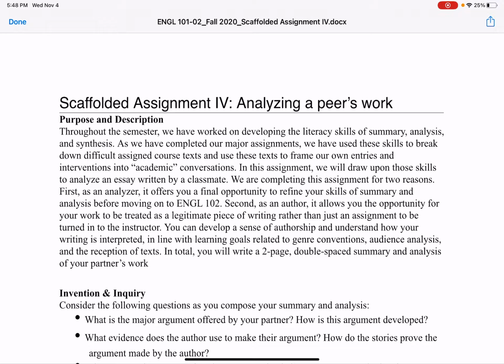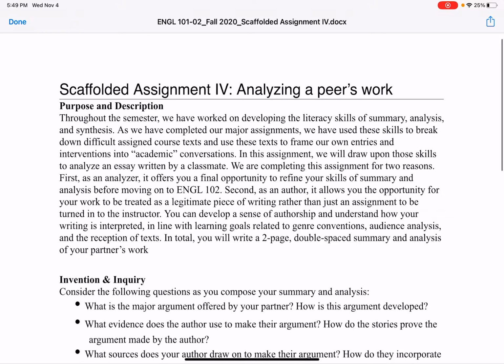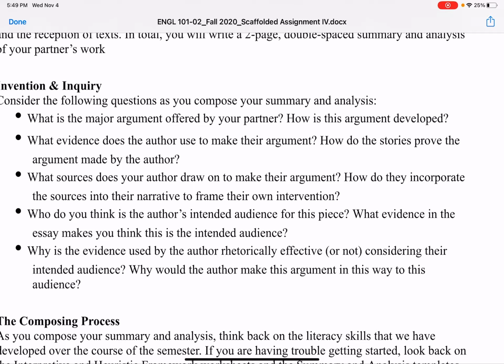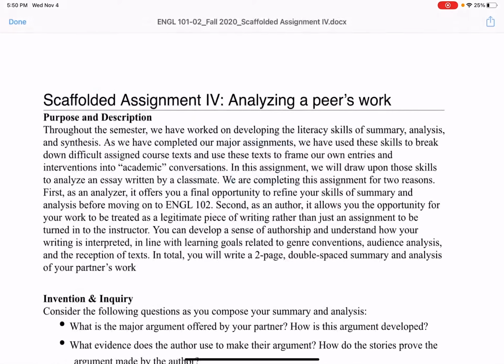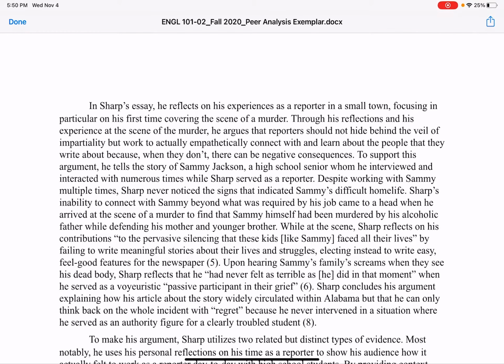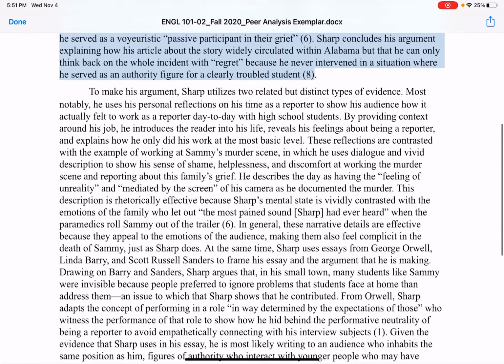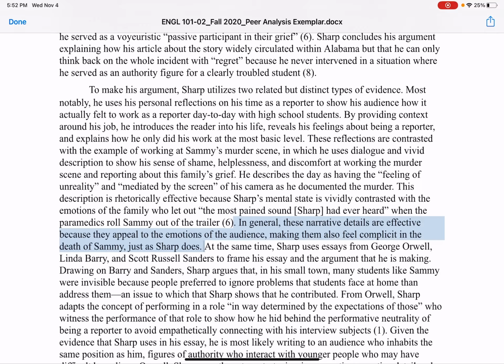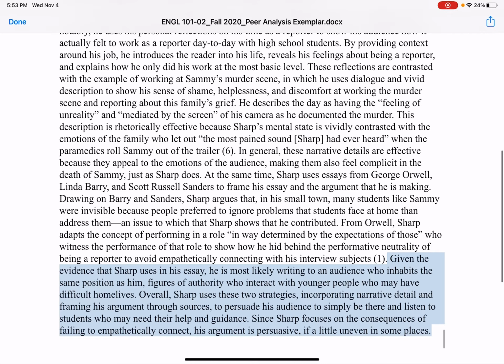ENGL 101-02: Scaffolded Assignment IV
In this video, I explain my expectations for Scaffolded Assignment IV and break down an example essay.